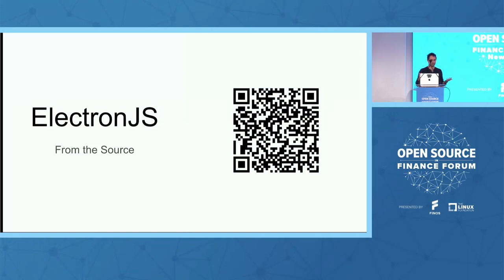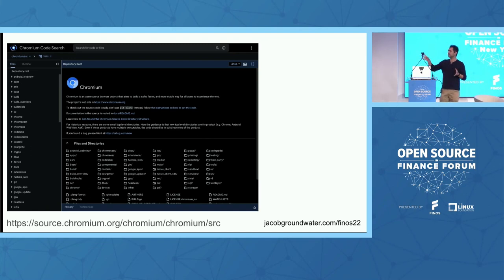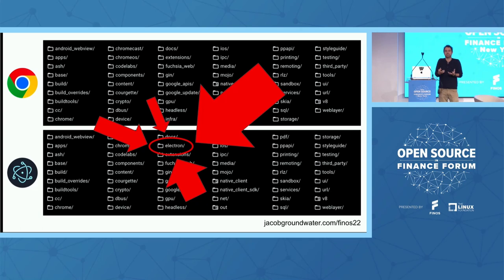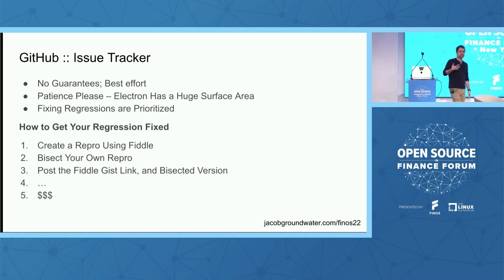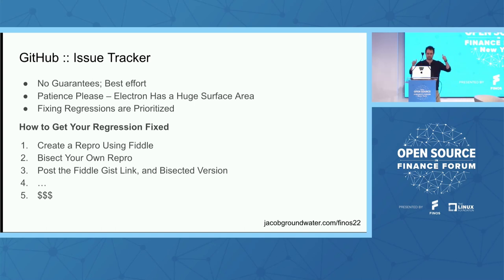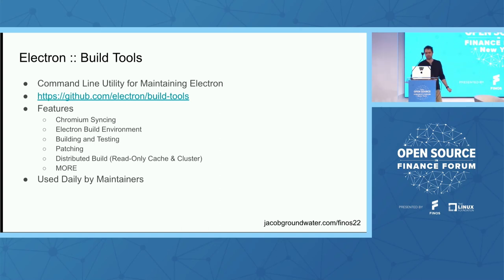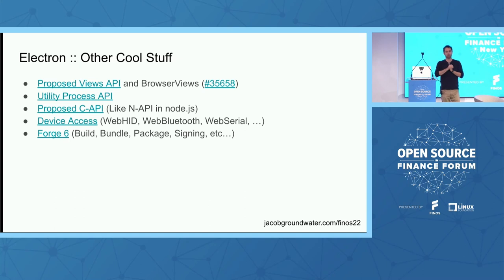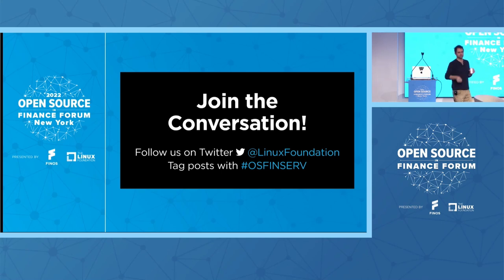ElectronJS from the Source - Jacob Groundwater, Microsoft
Speakers: Jacob Groundwater
Electron is a fast-moving project, and it can be difficult to keep up with the latest best practices, features, and state of the project. Jacob manages the Electron team at GitHub/Microsoft and has been a project maintainer since version 1.0. Beginner accessible but focused on current best practices using Electron, risk mitigation, and how organizations can interact with the project at large.